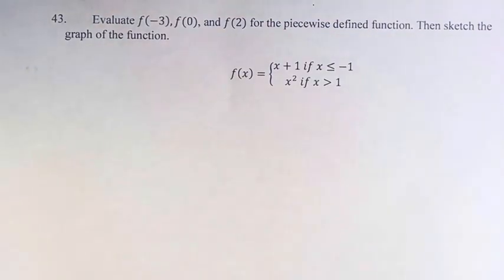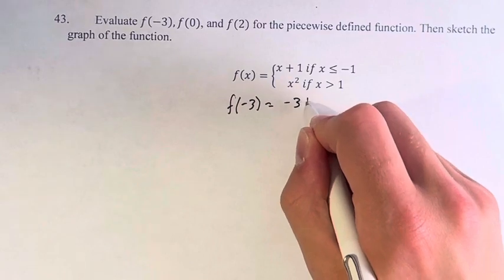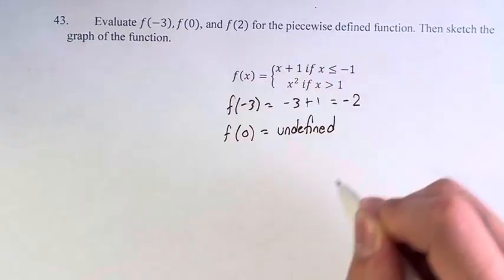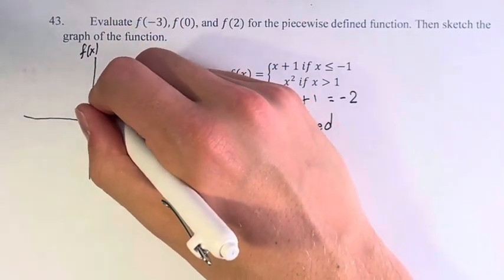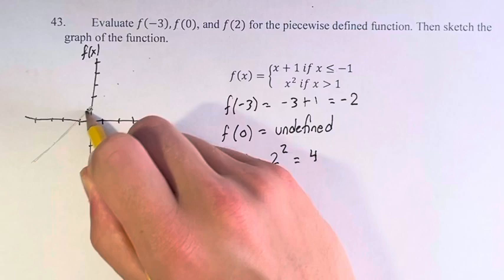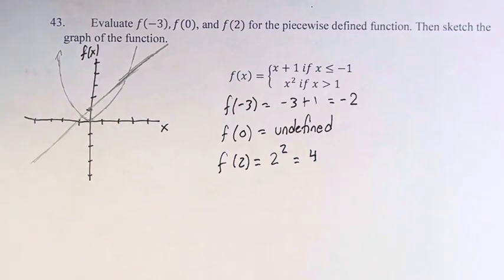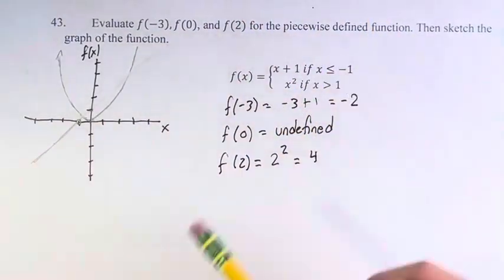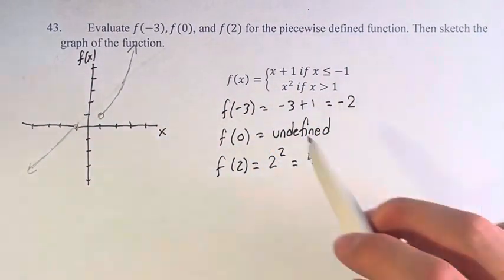43. Evaluate f(-3),f(0), and f(2) for the piecewise defined function. Then sketch the graph of the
43. Evaluate f(-3),f(0), and f(2) for the piecewise defined function. Then sketch the graph of the function.

f(x)={x+1 if x≤-1, x^2  if x≻1}